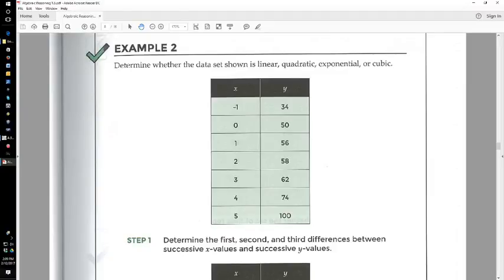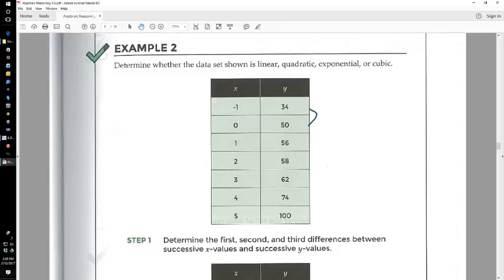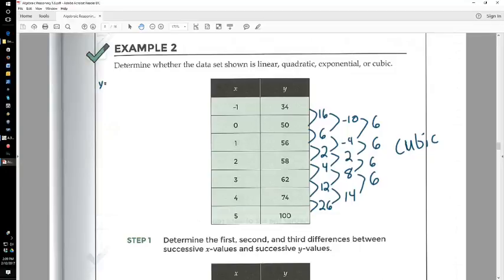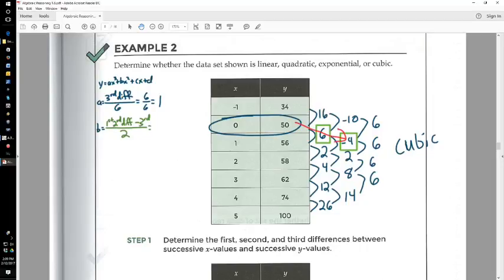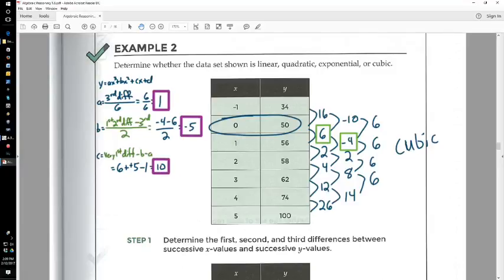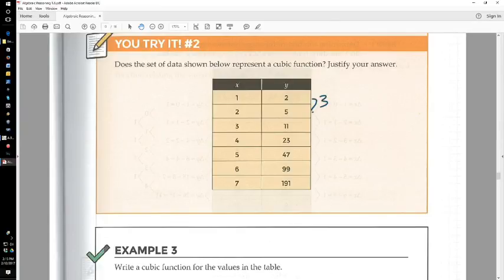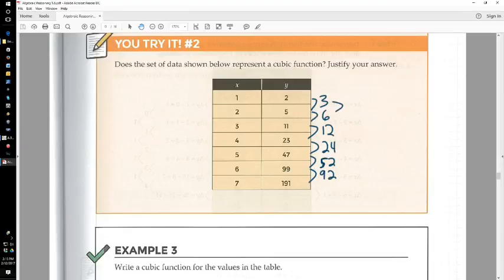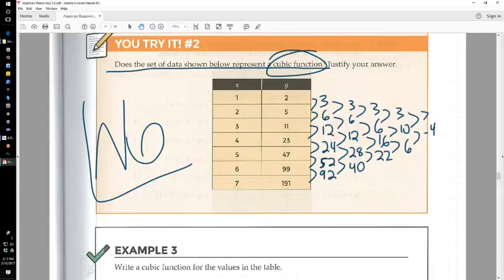Algebraic Reasoning 1.8 Example #2